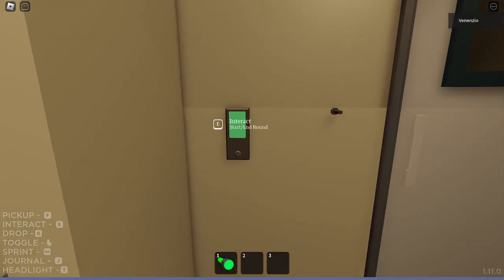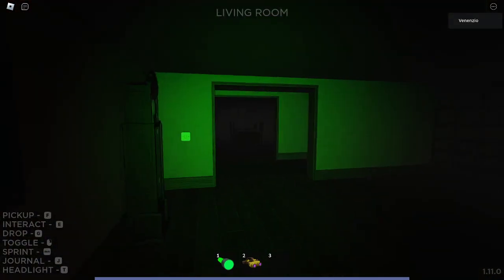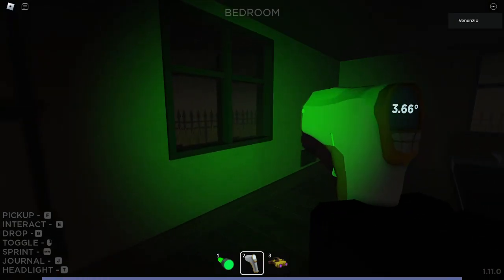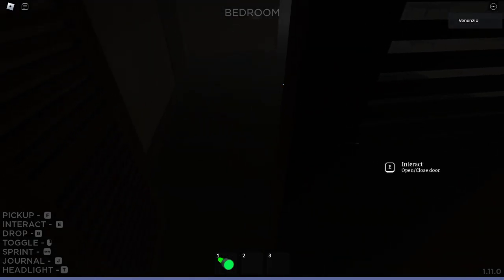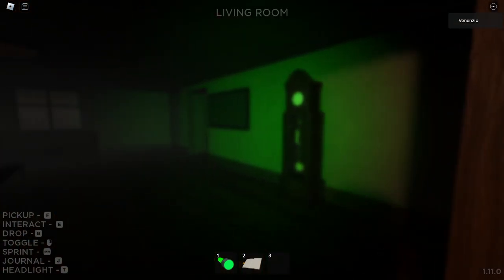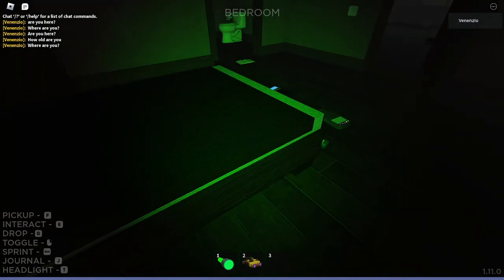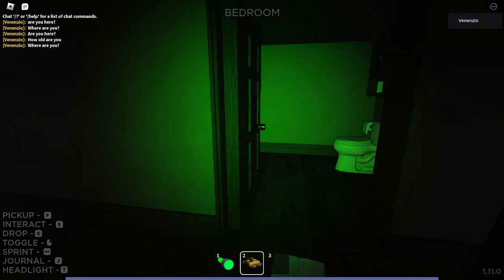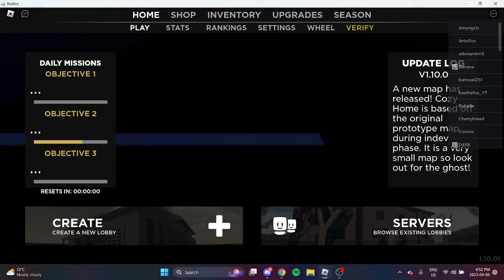Roblox specter 2 new update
Yes hiding spots work wowie